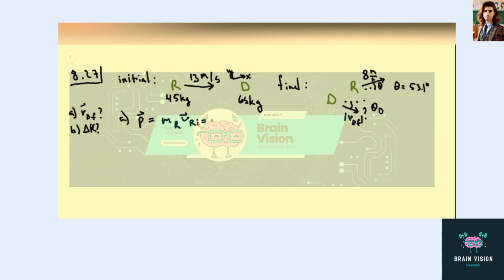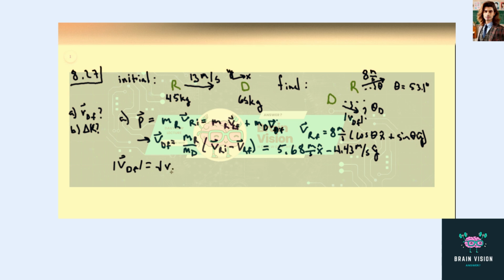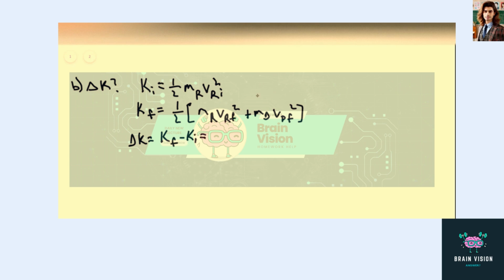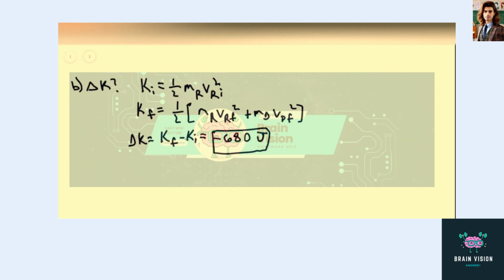Two ice skaters, Daniel mass 65 0 kg and Rebecca mass 45 0 kg, are practicing Daniel stops to tie h